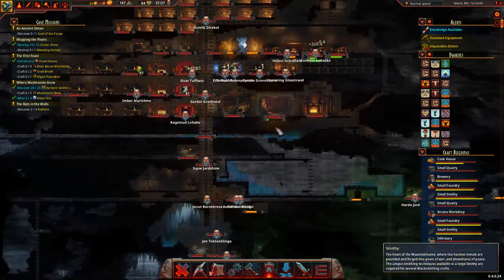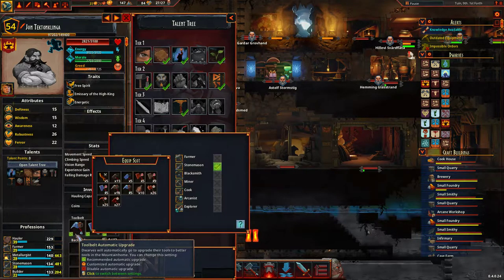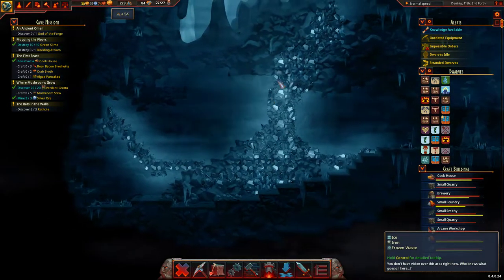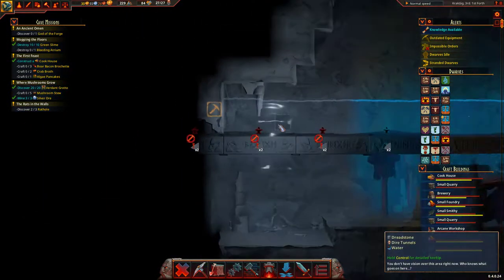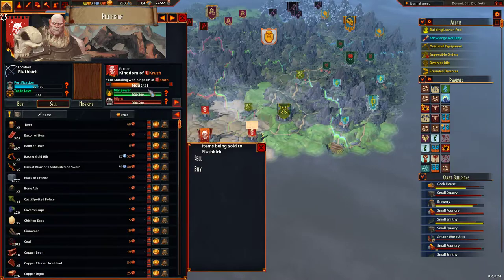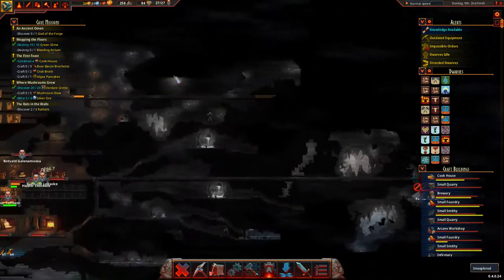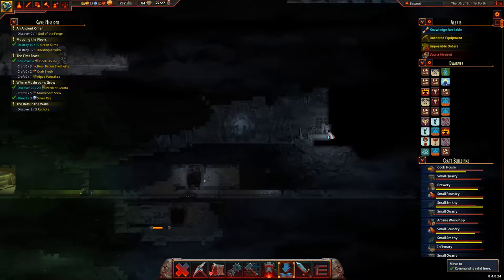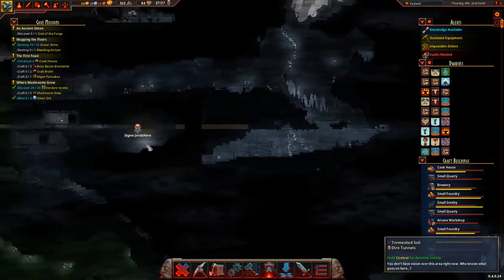Hammerting Let's Play Season 6 - Part 13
why is there so much water? also looking for the things to make a big vault!